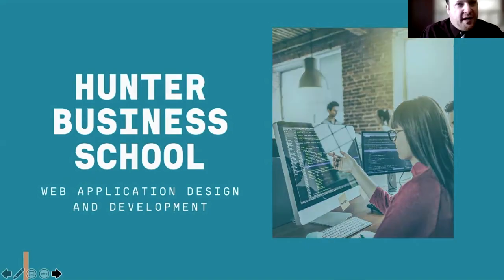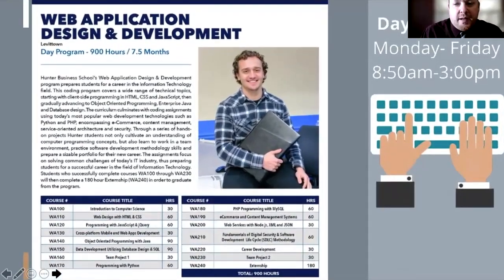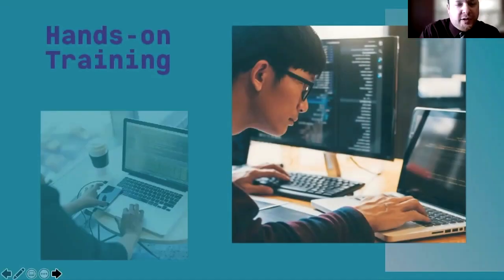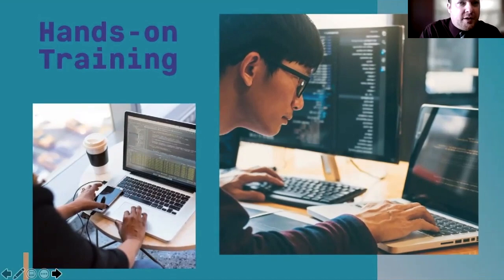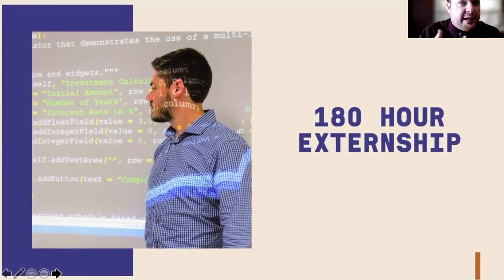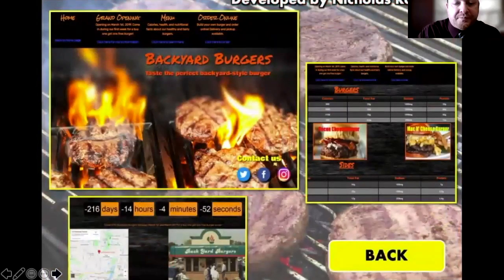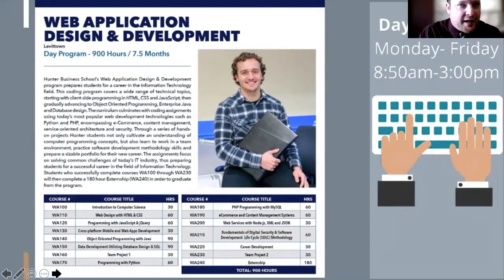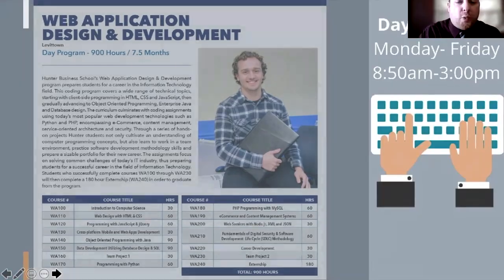Web Application Design and Development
This video is about agency open house 1